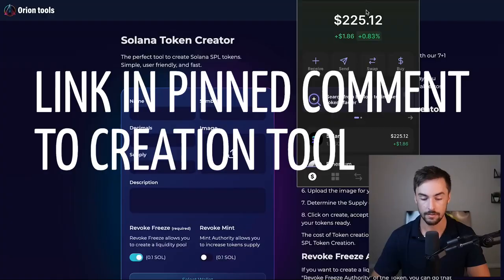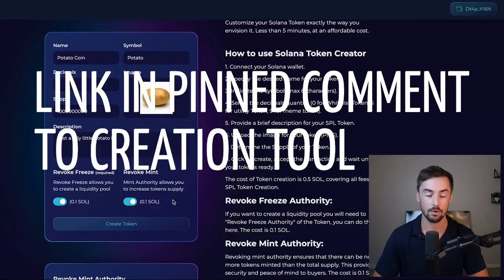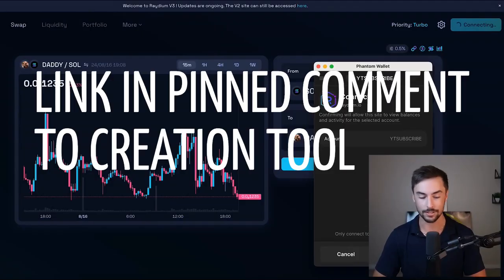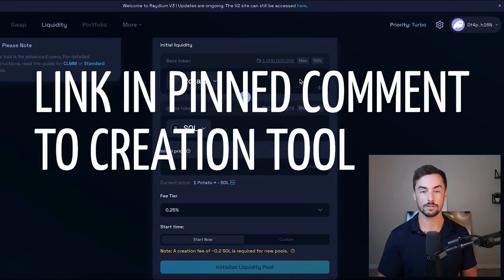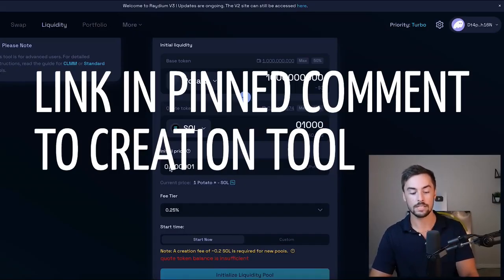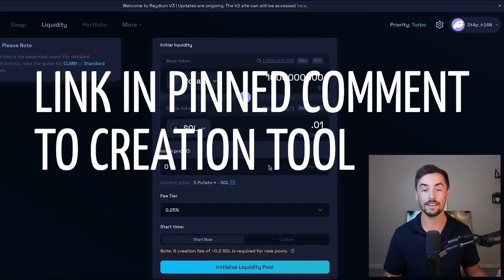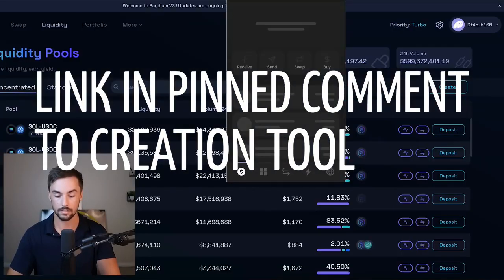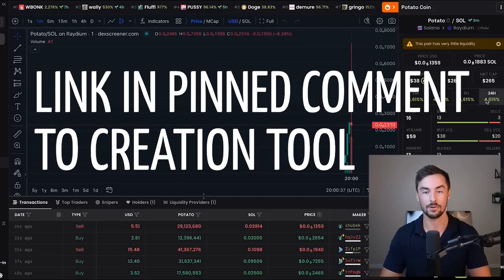The Secret Tool Devs Use to Launch Tokens 🤫 (WE SHARE NOW)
LINK TO CREATION TOOL IN PINNED COMMENT

Want to launch the next 100x token? You don't need to know how to code. This step-by-step tutorial shows you exactly how to use the ultimate memecoin creation tool to deploy your token in under a minute.